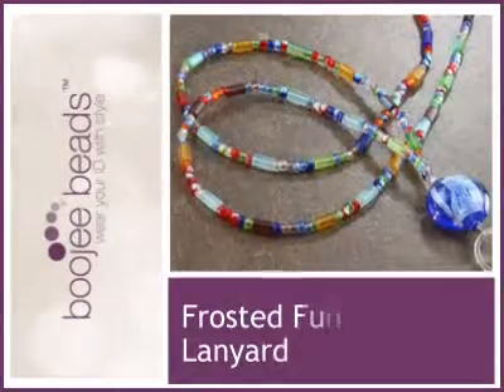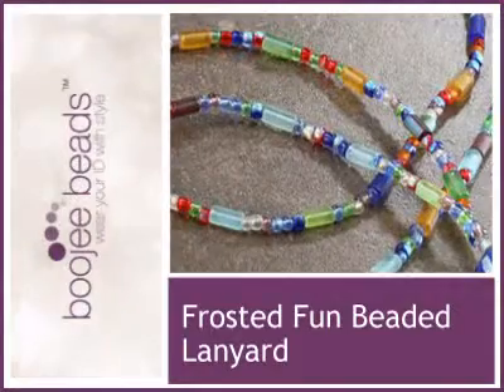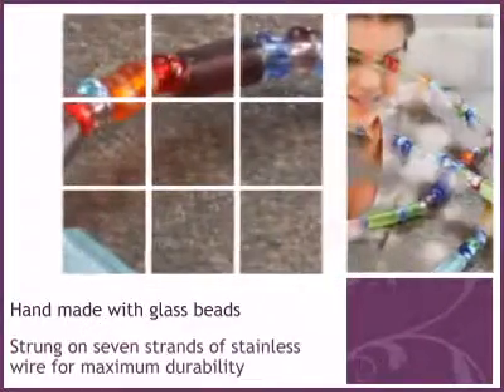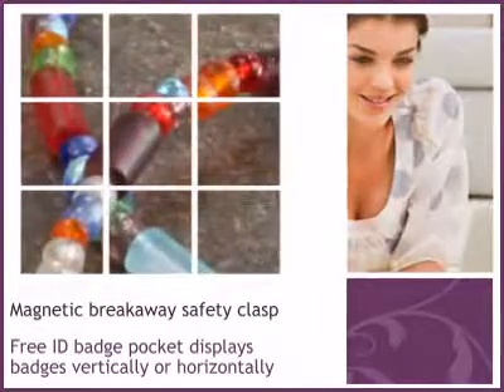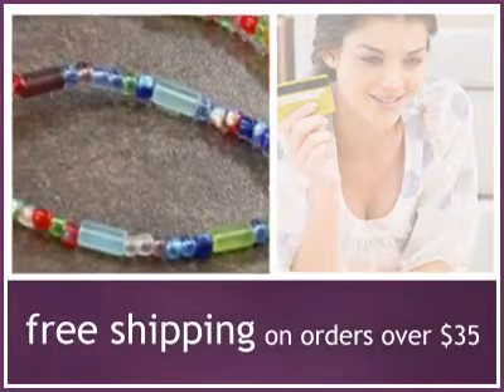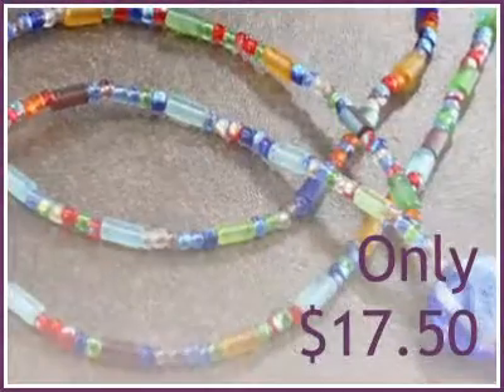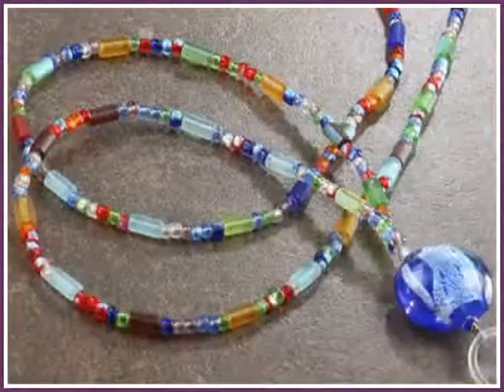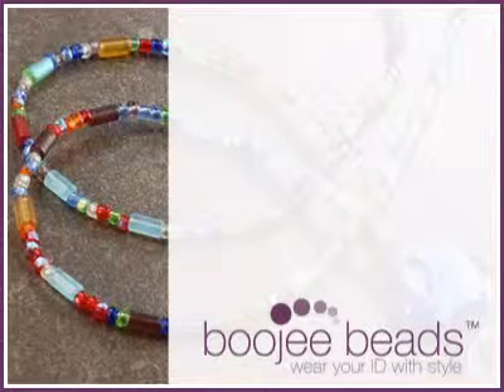Frosted Fun Beaded Lanyard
This Frosted Fun Beaded Lanyard is brought you , wear your ID with style.